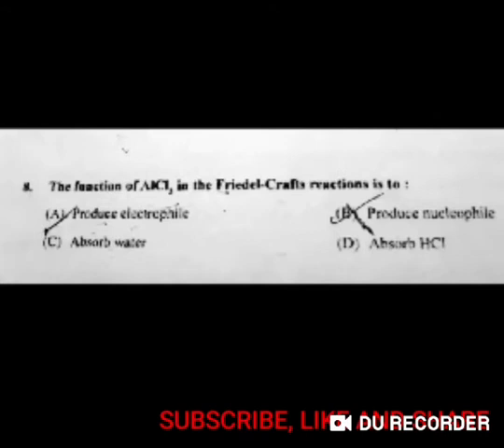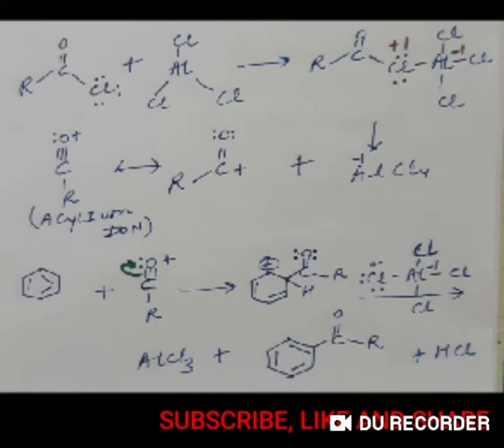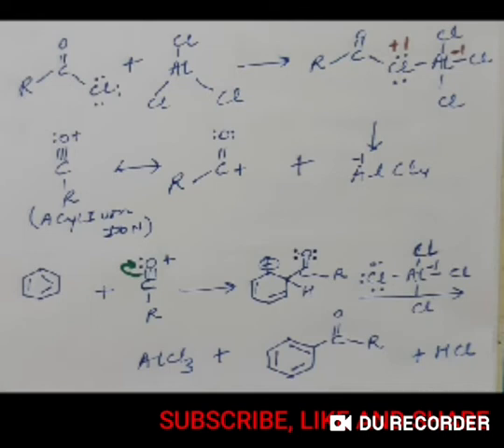#10 CET(PG)FRIEDEL CRAFTS REACTION AND ROLE OF LEWIS ACID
Role of AlCl3 in friedel crafts reaction along with the mechanism in detail